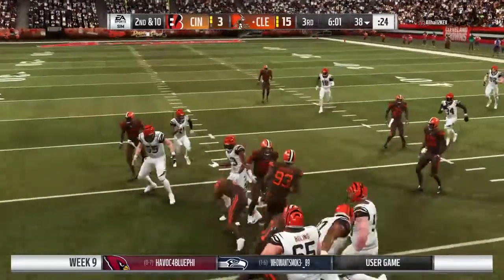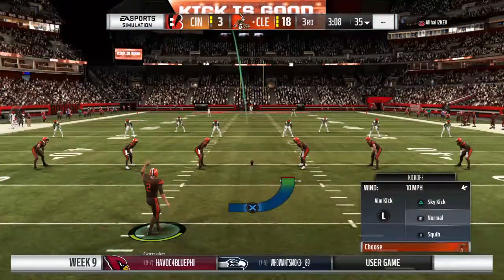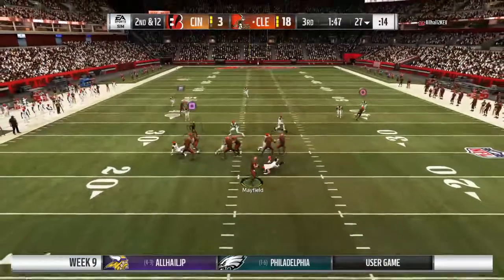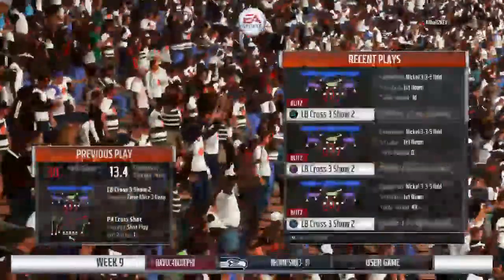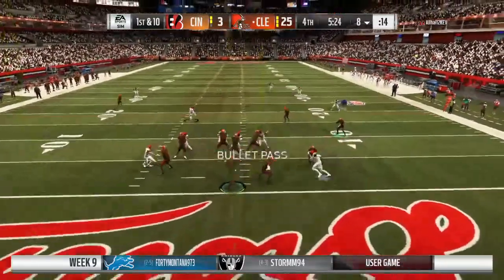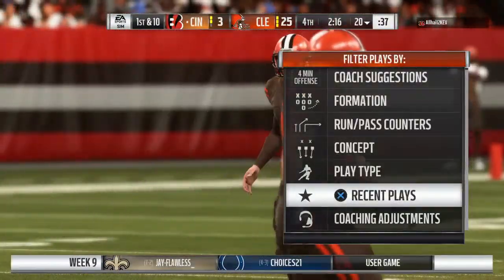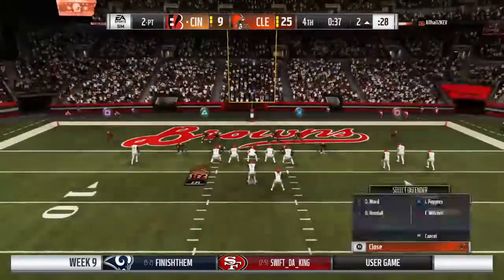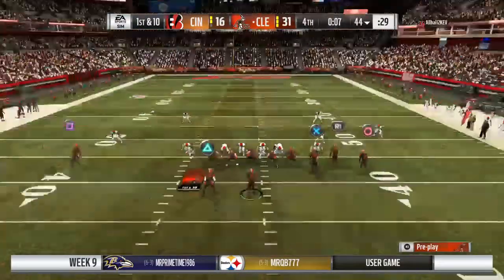DC_Stev's Live PS4 Broadcast